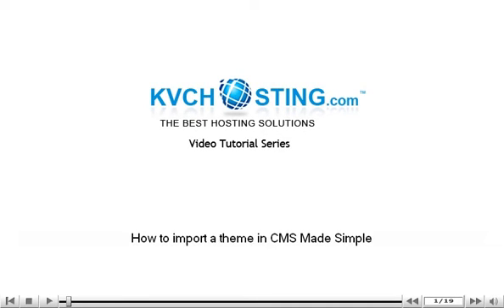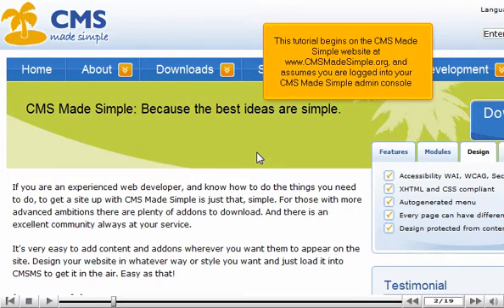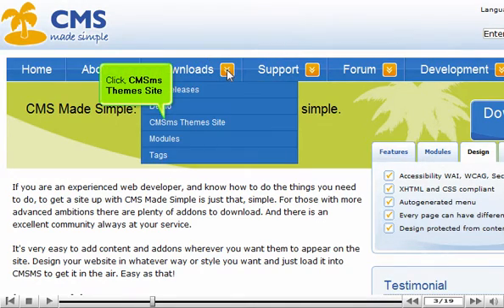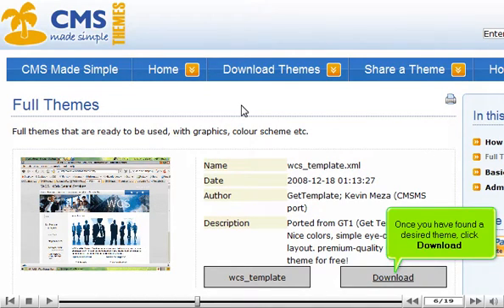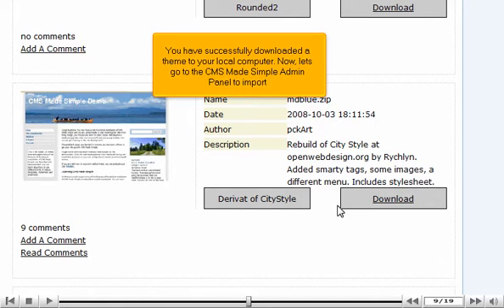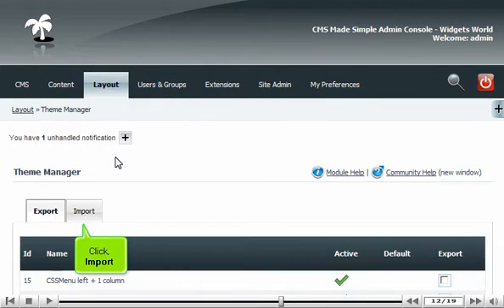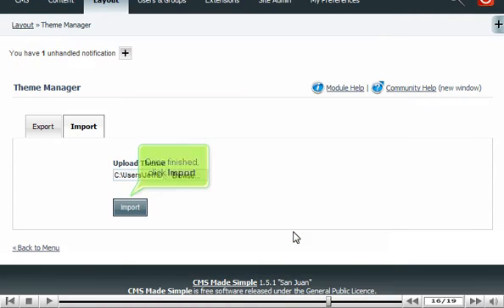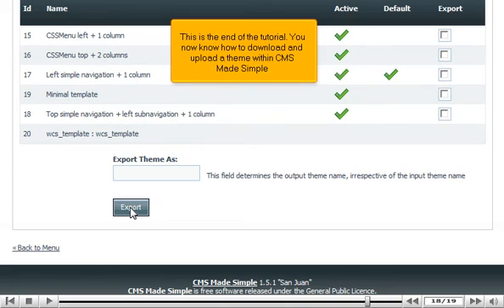How to import a theme in CMS Made Simple - CMS Tutorials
How to import a theme in CMS Made Simple
• Click downloads tab and click on CMSms Theme Site.
• Click on download themes option. Click Full Themes. Once you have got the theme you wish to upload, click on Download Button. Click on Save Button.
• Put mouse over Layout tab and click on Theme manager. In the next window, click on Import button. Click on Browse button and search the file from your computer. Click on Import button.
• You can see the uploaded theme on the list.